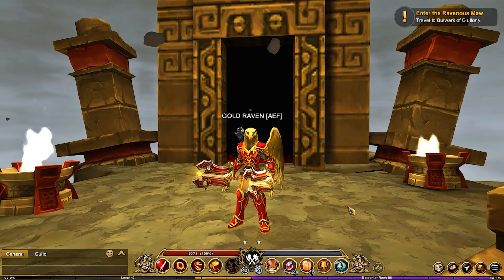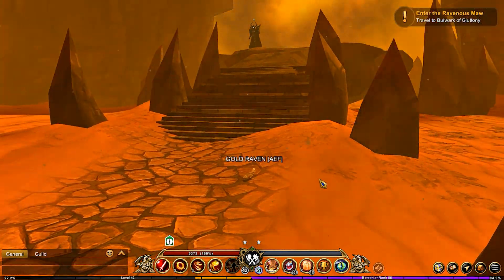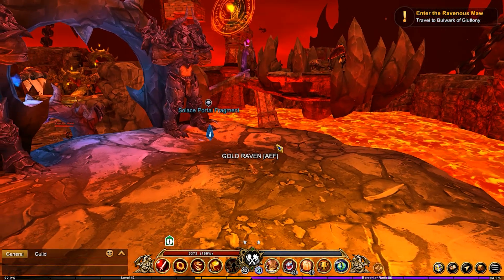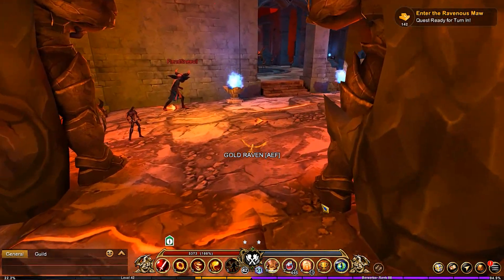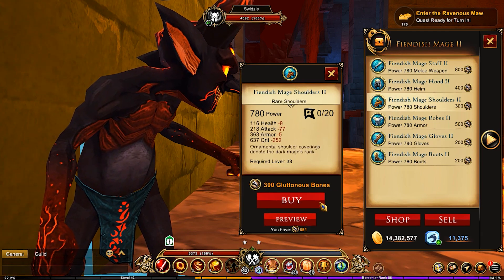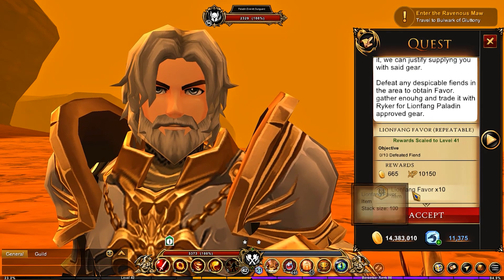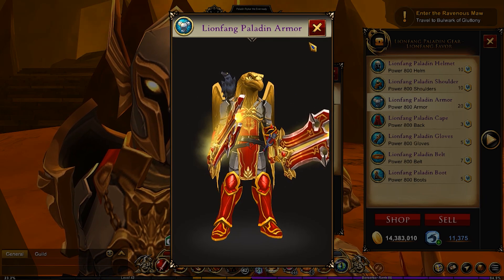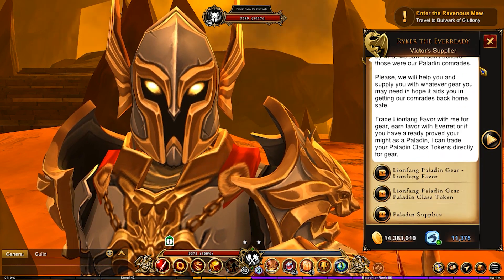AQ3D New Level Cap! New Paladin & Fiend Items! NULGATH Saga Part 3! AdventureQuest 3D